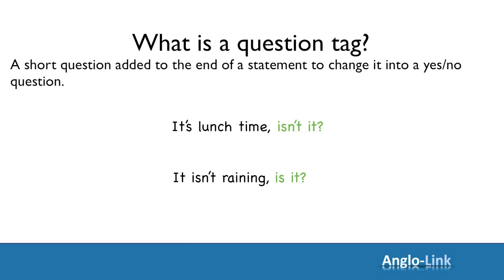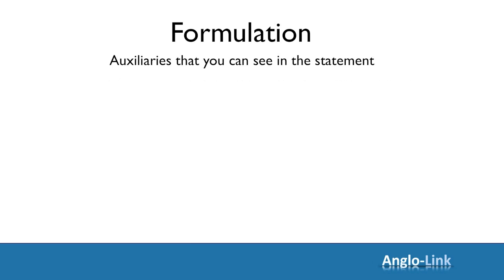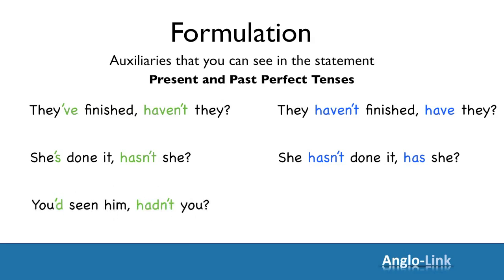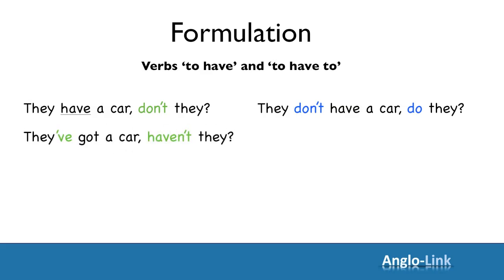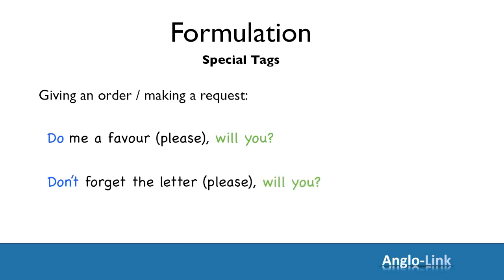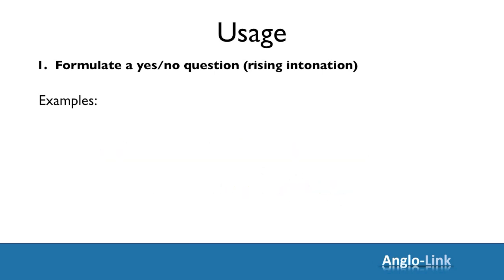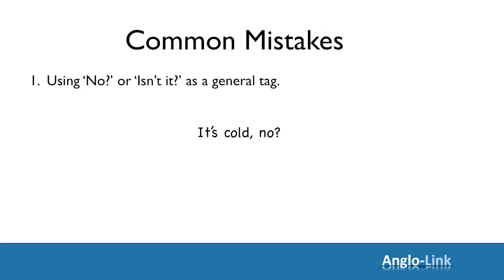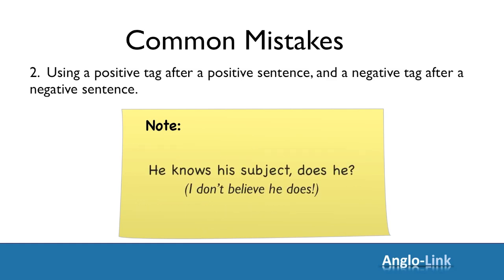Question Tags - English Grammar Lesson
for a complete programme that takes you step by step to an Advanced (C1) fluency level.
In this English grammar lesson you will learn how to form question tags. Not only when to use them but also how to use question tags when speaking in English.

If you're interested in joining my complete English course to reach an Advanced level of spoken and written fluency, then you have two options to choose from:

1. Online membership
Set up your own study plan on the Anglo-Link platform and progress at your own pace.
Membership plans start at $6.49 / month.
to set up a free account and explore the course.

2. Intensive 13-week 'Bootcamp'
If you need fast results, this option can get you to the C1 level in 13 weeks.
Choose this if you can study for at least one hour a day, and you're happy to apply my 'Focused Listening' method and follow my recommendations closely.

To learn more about my 'Focused Listening' method, download my free guide:
‘6 Ways to Become a Confident English Speaker through Listening’

A little about me:

My name is Minoo. I’m originally from Iran, and I live and work in the U.K.

I’m a qualified English teacher and teacher trainer, but that’s not what makes me good at my job.

I just love teaching! It makes me feel good when I can share something I’ve learned with others. That’s why I still love teaching English after 40 years of doing it!

English is such a vast and complicated language! My passion is to make it as easy as possible for others to learn. My students always praise my ‘clear explanations’ and 'structured method'.

I suppose I can explain things well because I’m not a native speaker. I’ve struggled with English pronunciation, grammar, and vocabulary myself. I’ve had to work out the rules and learn the exceptions, and I just love sharing my own discoveries with others like me who are learning English as a foreign language.

Thank you so much, everyone, for all the ‘likes’ and your lovely and supportive comments! I'm so grateful for your support!